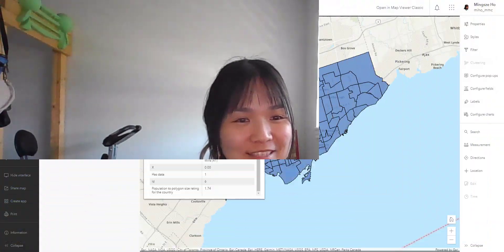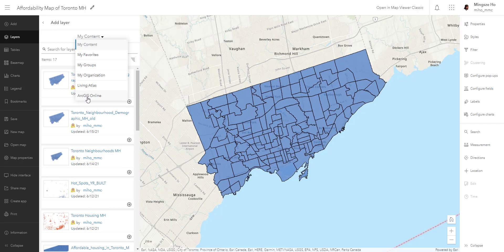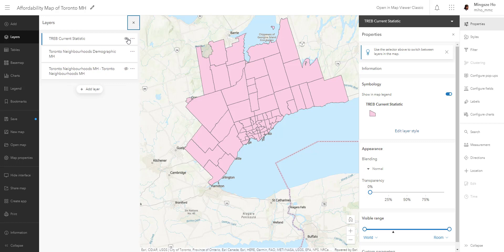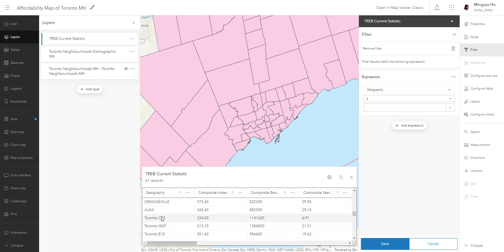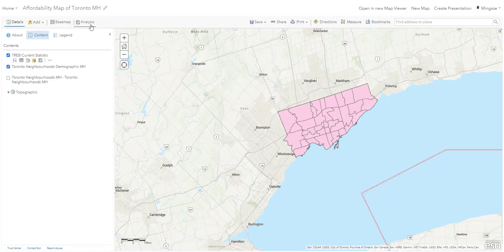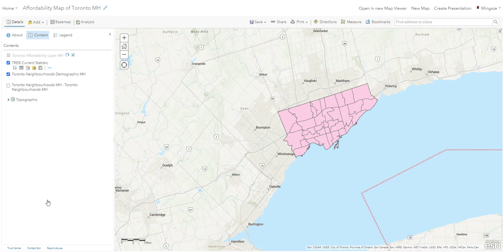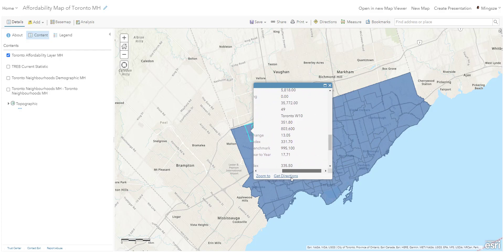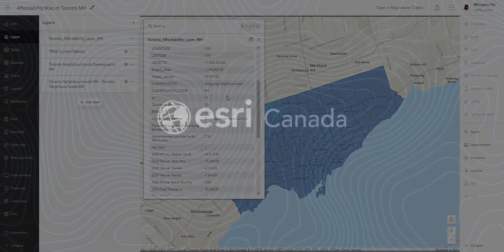Adding Layers in Map Viewer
In this video, we are going to add and merge data in our map.

This series takes you from raw data to map in ArcGIS Online. Visit the link for more information and resources